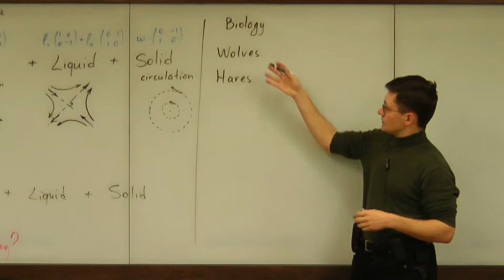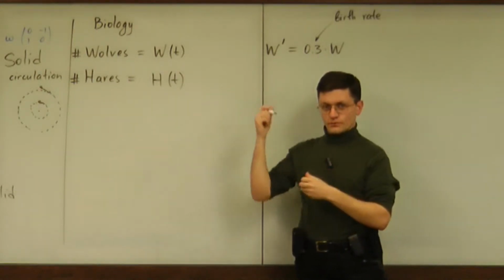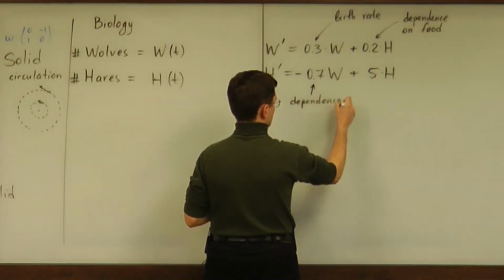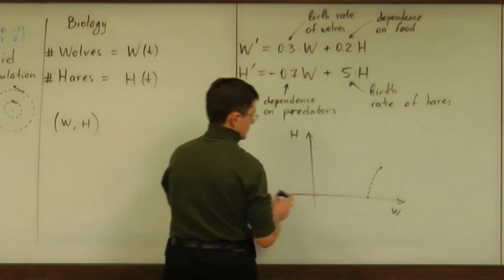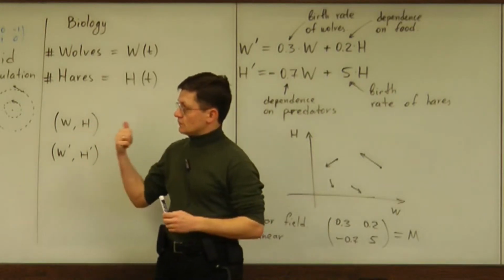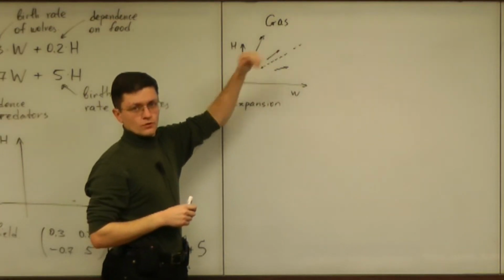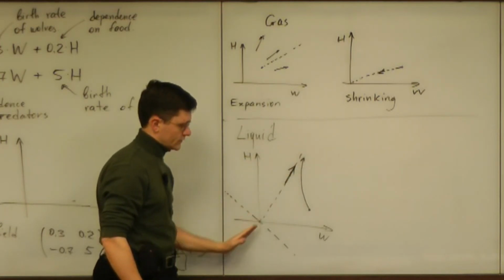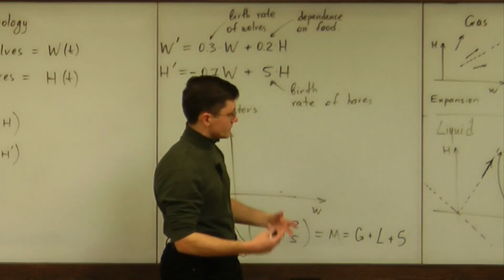Lecture 2012.02.13 Part 03/5 Example: Biological System 2D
Using GLS-decomposition in analysis of the behavior of biological system in a plane (wolves and hares).